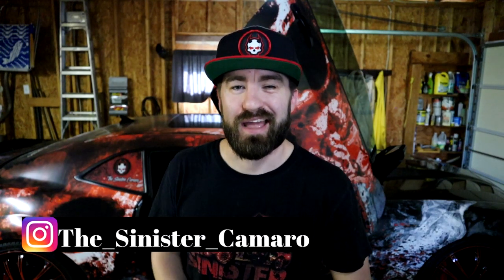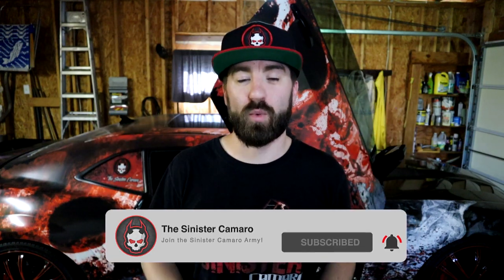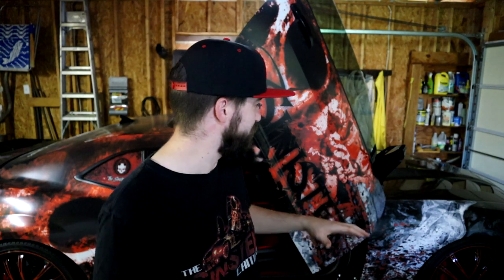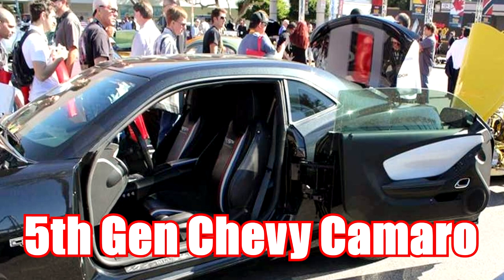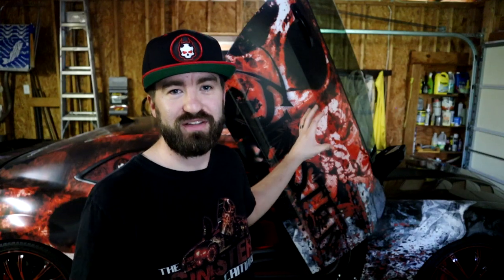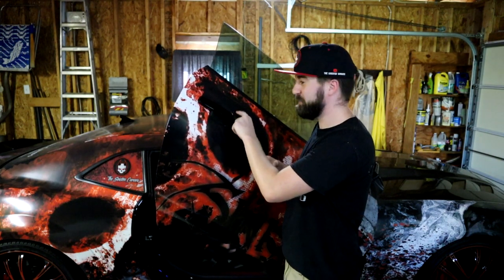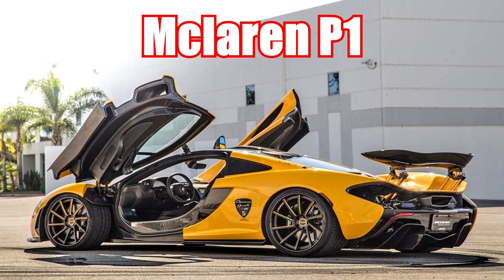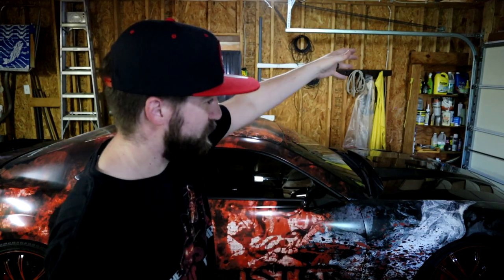Guide to ALL KINDS of Automotive Door Setups! Lambo Doors, Vertical Doors, Gullwing Doors, and MORE!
In this video, we take a look at all of the different kinds of automotive doors that have come out with examples of each!  Instead of calling vertical doors suicide doors and wondering what in the world the doors on a DeLorean are called, this is a guide to all of the current door mods (OEM and aftermarket) that we have in today's world!  Share this with someone or in a group so we can educate people on which is which.

Types of doors that ae covered in this video:
- Vertical Doors
- Lambo Doors
- Butterfly Doors
- Scissor Doors
- Suicide Doors
- Gullwing Doors
- Reverse/Suicide Lambo Doors
- Vehicle Canopy
- Sliding Doors
- Dihedral Synchro-Helix Actuation Doors
- Swan Doors

MobbMotorsports - use code "SinisterCamaro"
Vertical Doors Inc - use code "SinisterCamaro"
AutoLedTech - use code "SIN10"
Manscaped - use code "SINISTER"

STAY SINISTER! 🤘

Pick up some Sinister Camaro gear!
▶ Send your pictures to me of you wearing the gear for a feature on my other socials above!

Thank you in advance!

My New Camera Setup:
Canon EOS M50 Bundle
Extra Batteries
DJI Ronin-S
Rode DeadCat
Rode VideoMic

My Old Camera Setup:
Canon G7x Markii Bundle
Extra Battery

GoPro Camera:
GoPro Hero 7 Black

Extras:
Neewer Ring Light
Neewer Box Light Bundle
Camara Tripod
Joby GorillaPod
GoPro Bundle
GoPro Suction Mount
Lavalier Lapel Mic